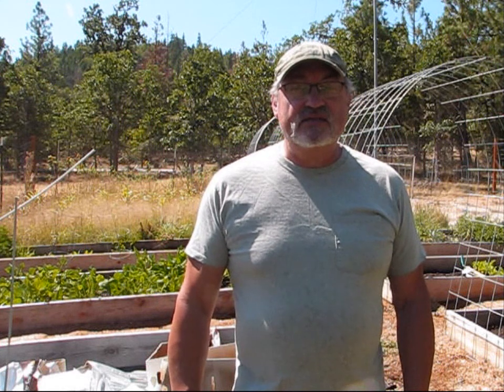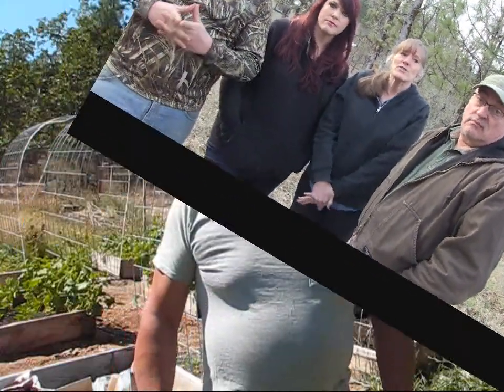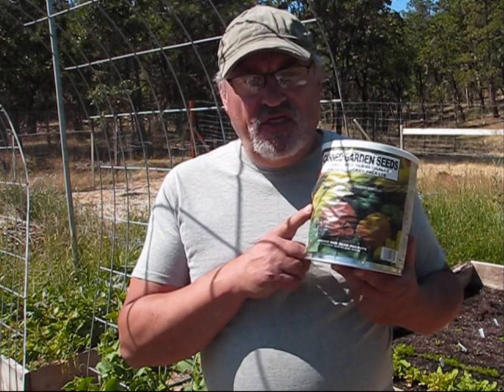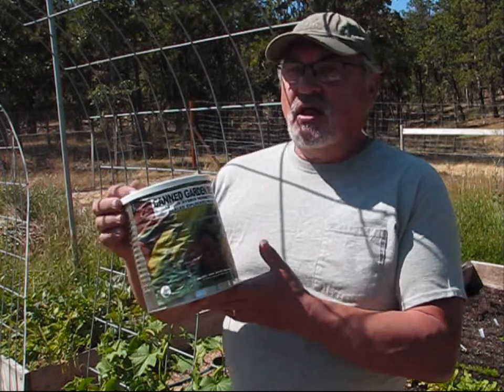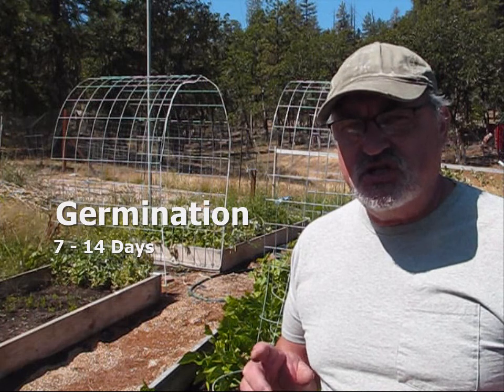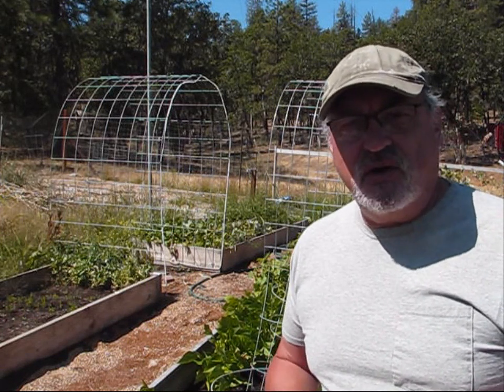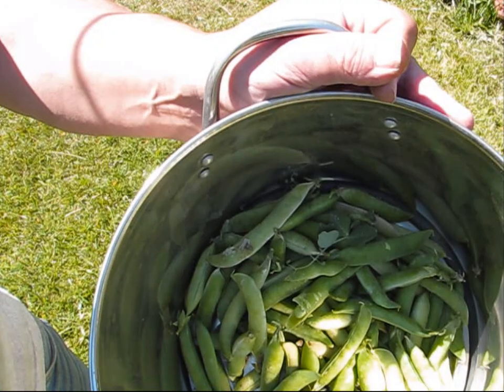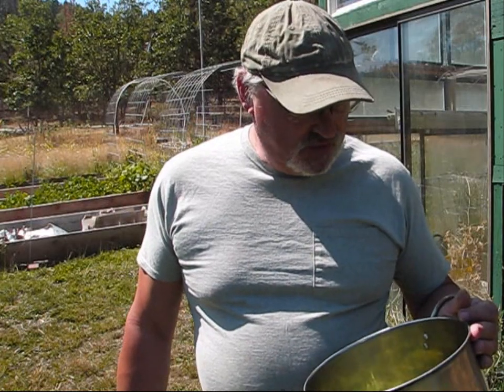HOMESTEAD GARDEN - Harvesting Peas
SEED BANK